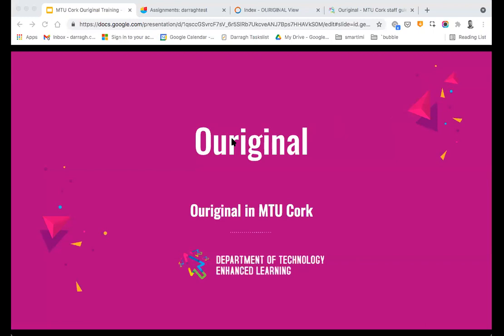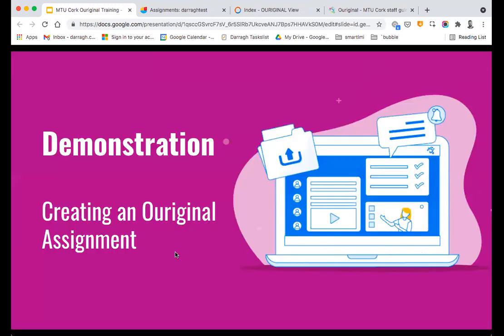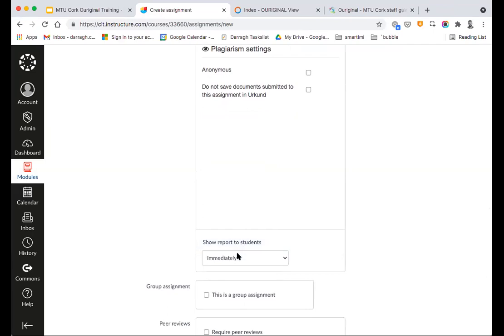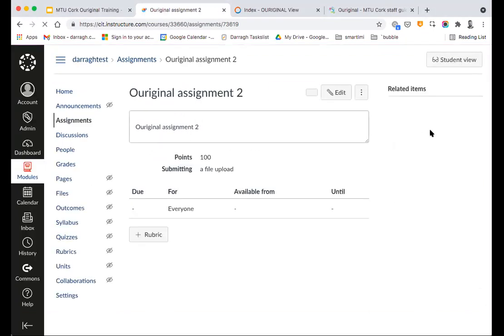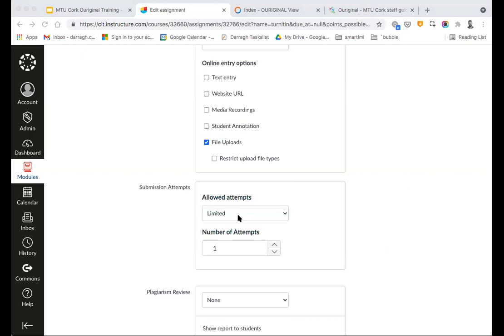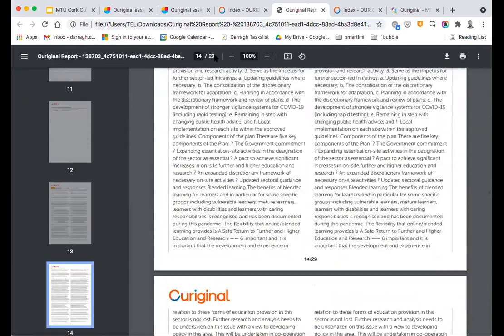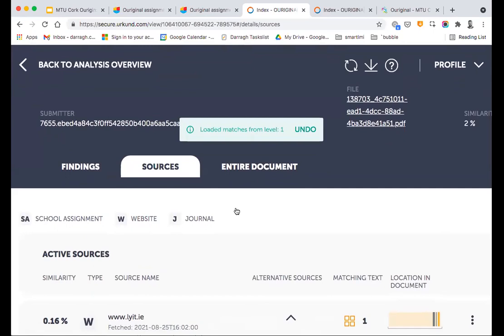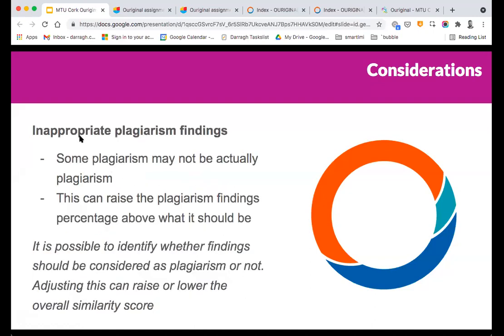Getting started with Ouriginal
Created by the Department of Technology Enhanced Learning, Munster Technological University Cork, Ireland